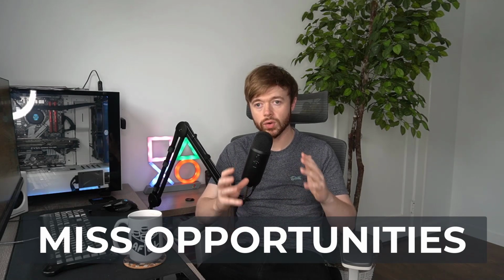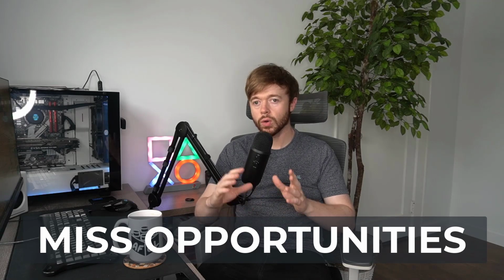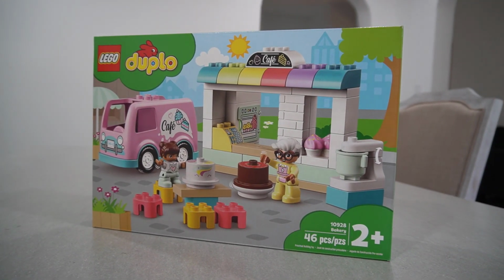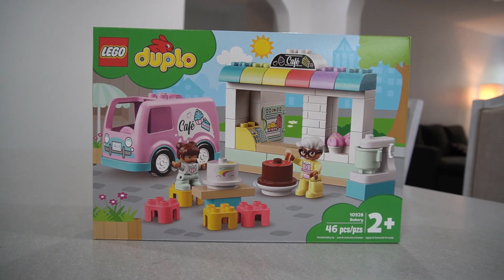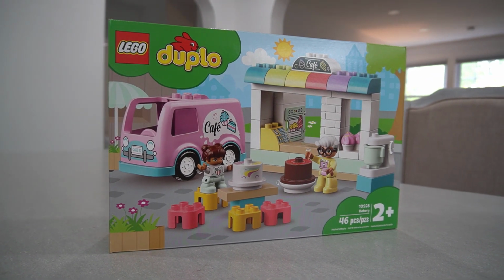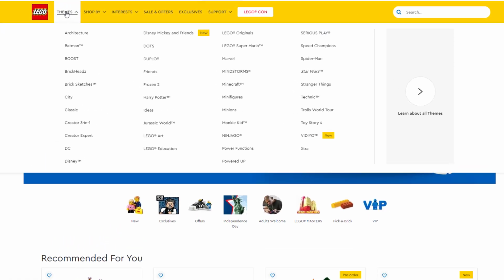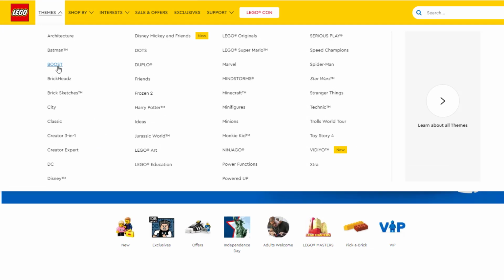I made this mistake when I started LEGO reselling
**JOIN THE BRICK BUCKS VIP COMMUNITY WAITING LIST**

**CHECK THE EQUIPMENT I USE FOR LEGO RESELLING**

Label Printer
Shipping Boxes